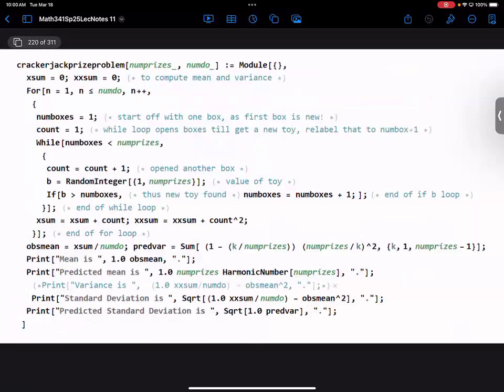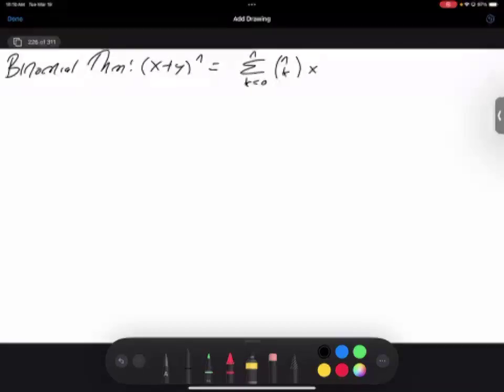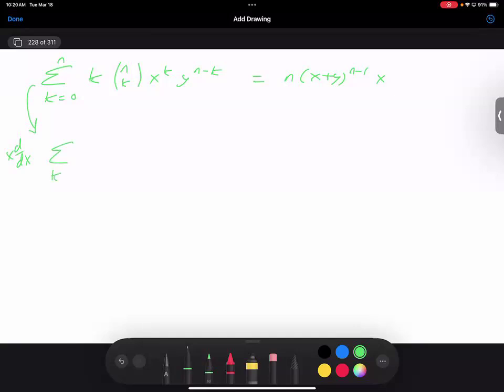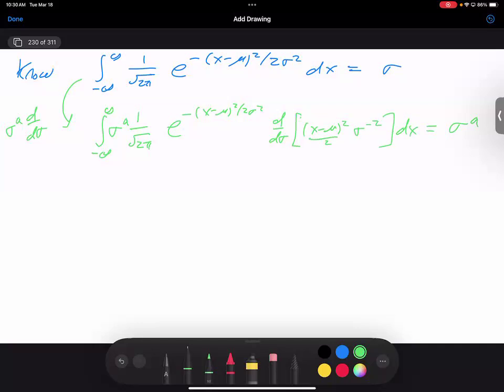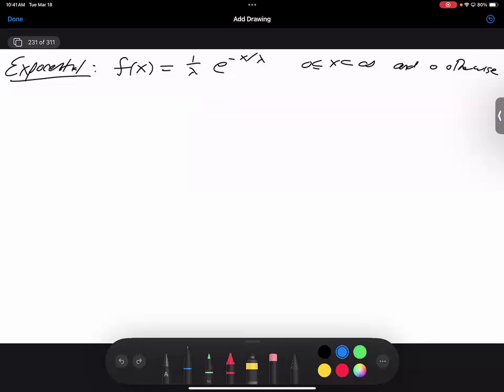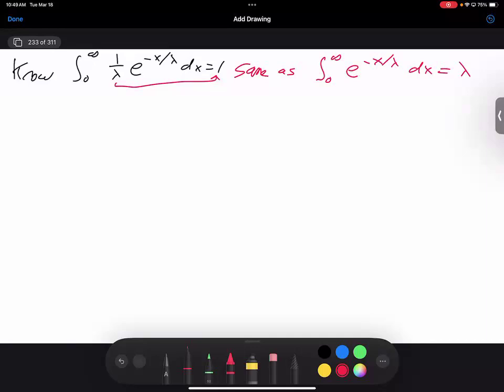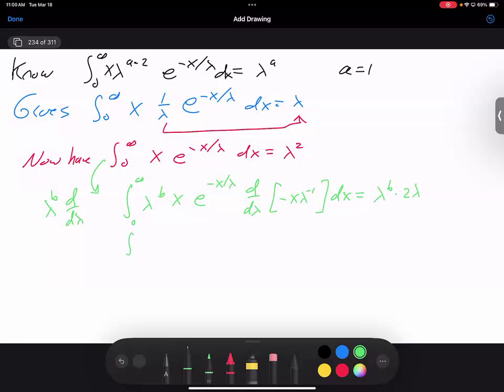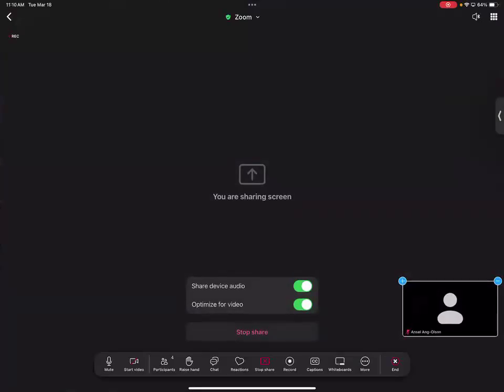Math341Sp25 Lec12 CodingDiffIdentities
Math/Stat 341: Spring 2025: Steven Miller: Williams College: Lec 12: March 18, 2025, 2025: Coding, Differentiating Identities.